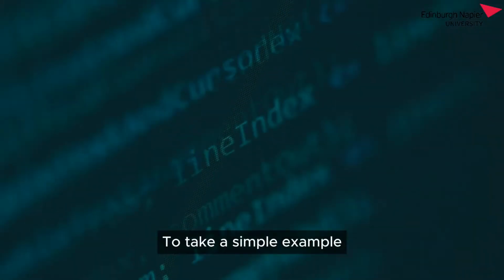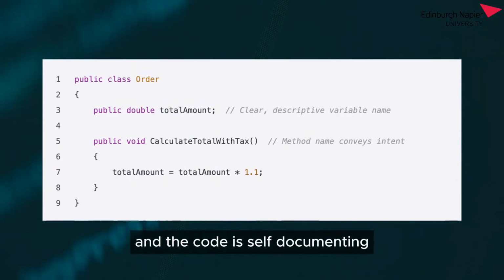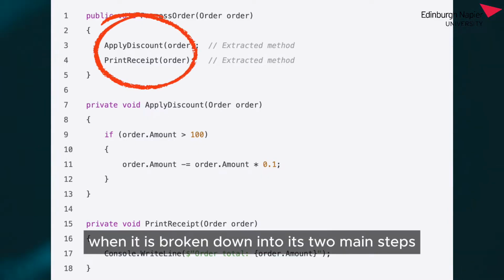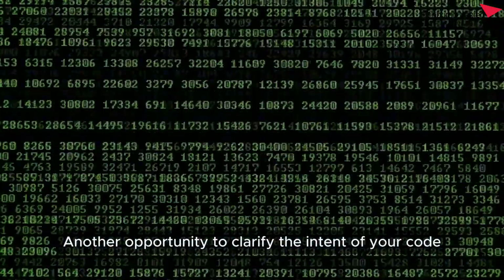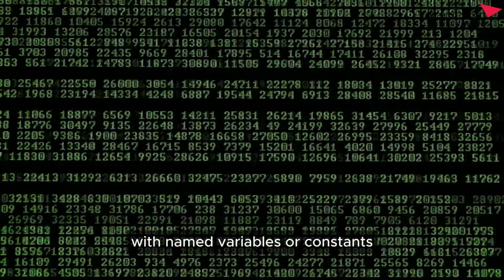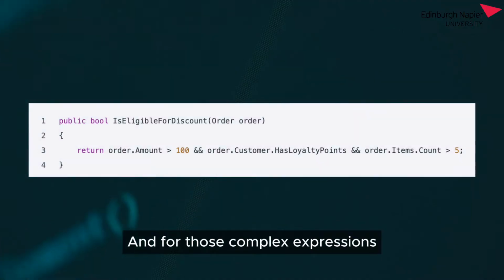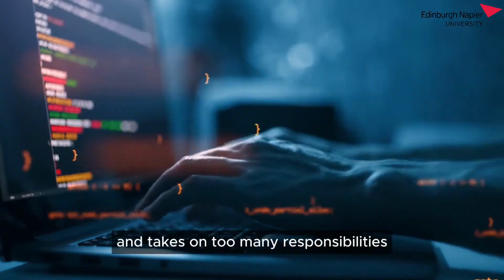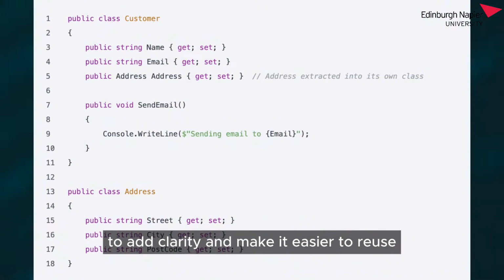Refactoring techniques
An overview of simple refactoring techniques for software engineering.

Contents
0:00 - Introduction
01:01 - Naming conventions
01:15 - Extract method
01:29 - Inline method
01:46 - Magic Numbers
02:01 - Explanatory variables
02:12 - Extract class
02:31 - Move method
03:03 - Polymorphism
03:18 - When to refactor
04:38 - Summary